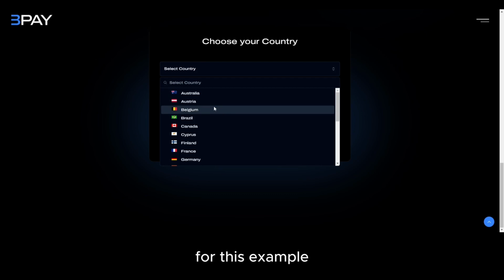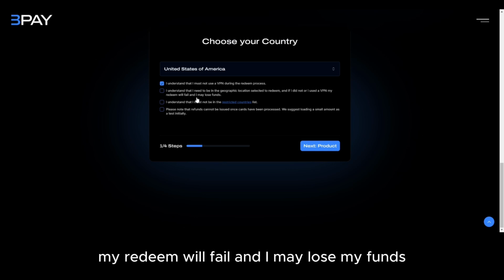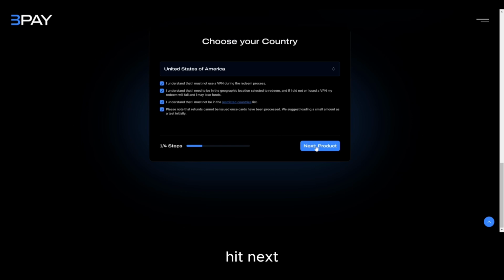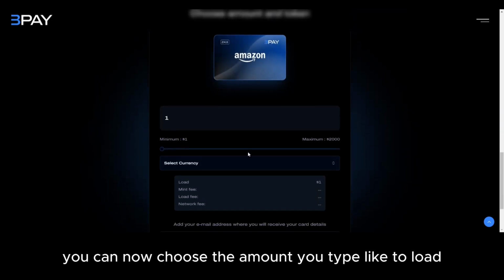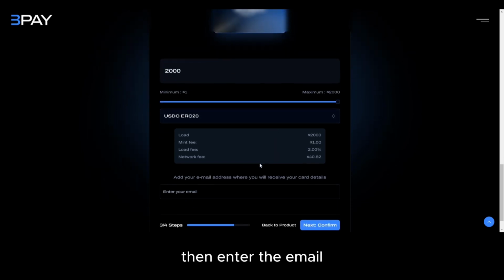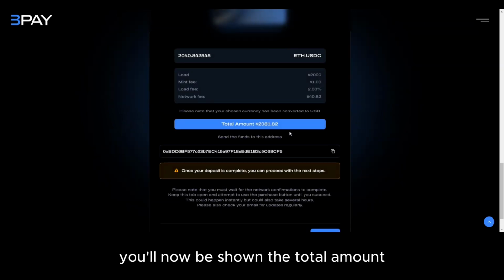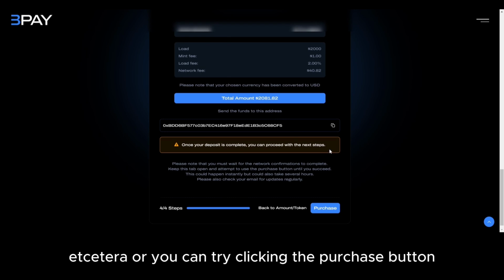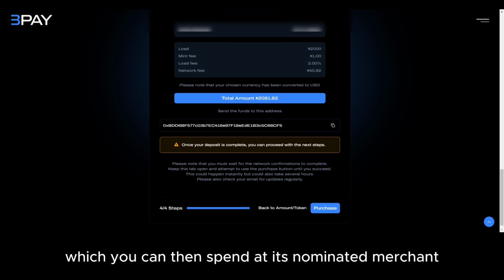How to Mint a No-KYC ZKi3 Retail Voucher | Step-by-Step Guide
In this video, we walk you through the process of minting a No-KYC ZKi3 Retail Voucher on 3Pay's platform.

Learn how to select your country, choose a merchant like Amazon or Netflix, and load your voucher with cryptocurrency. We'll also cover important details such as using the correct geographic location, avoiding VPN use, and understanding the fees. Watch the full guide to ensure a smooth and secure minting experience for your No-KYC retail voucher!